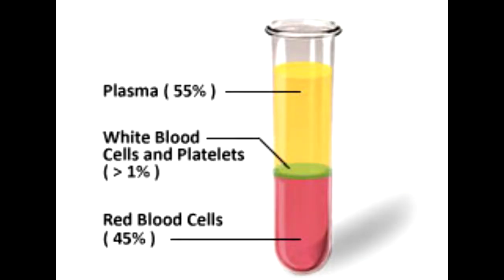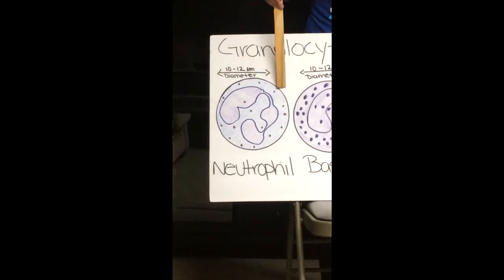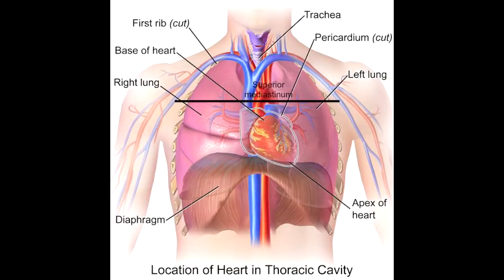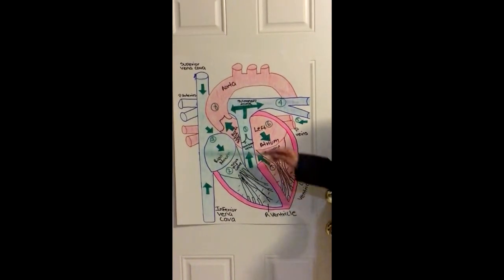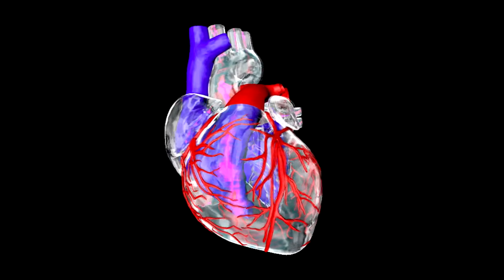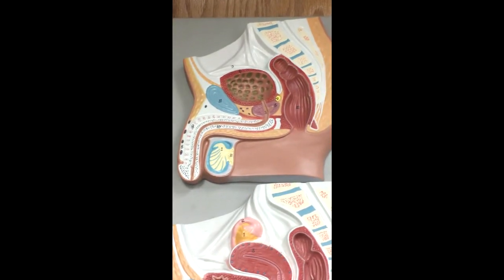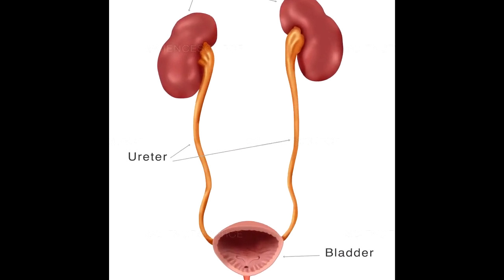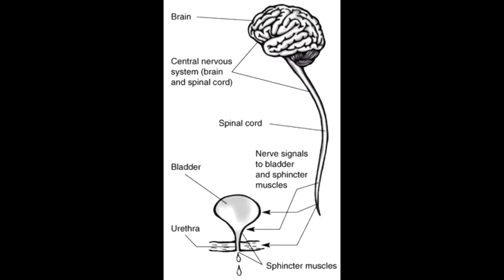Cardiovascular and Urinary System